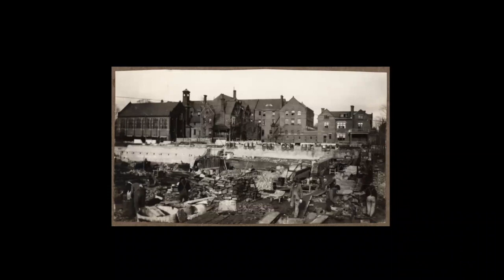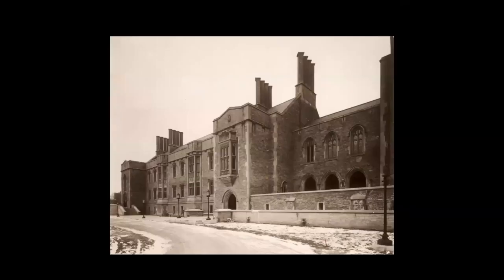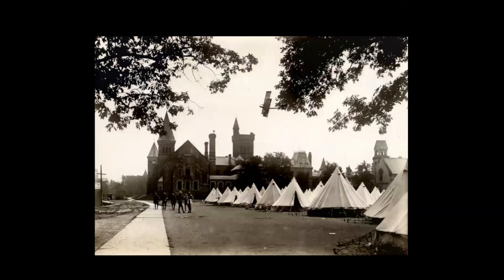Varsity Life (1923) - introduced by Tys Klumpenhouwer and Marnee Gamble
University Archivist, Tys Klumpenhouwer and Special Media Archivist, Marnee Gamble introduce the 1923 film "Varsity Life" in the context of the University's history.

"Varsity Life" is a profile of university life circa 1923 as it centered on Hart House.  The film introduces University of Toronto President Robert Falconer, Vincent Massey and Hart House Warden Burgon Bickersteth, then proceeds to cover various athletic and artistic features of the facilility, notably a rare glimpse of the Hart House Theatre in rehearsal and performance of Ibsen's "Rosmersholm" under the direction of Bertram Forsyth.

Producer: Associated Screen News of Canada Ltd, Montreal
Director: B.E. Norish

Date: [ca. 1923], reprint 1957

To cite:
University of Toronto Archives. University of Toronto. Dept. of Information. A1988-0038:001.